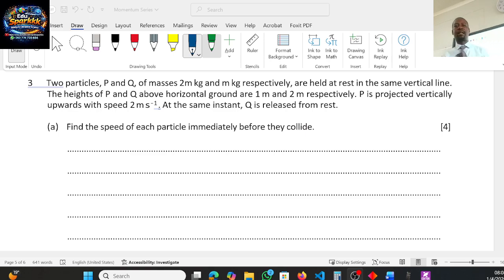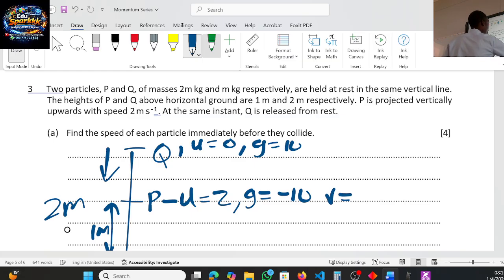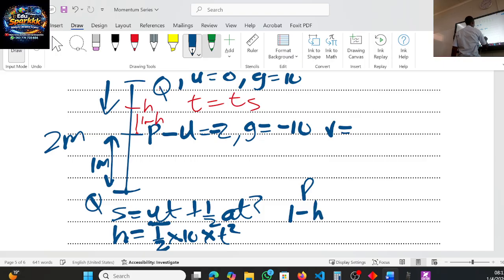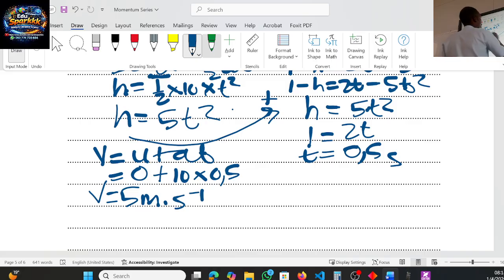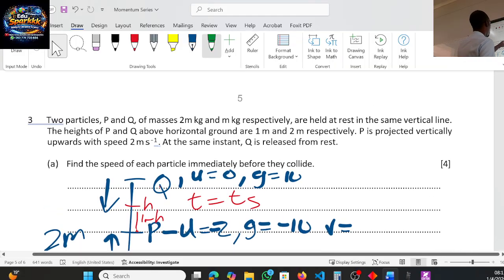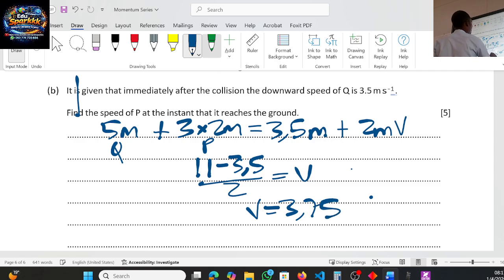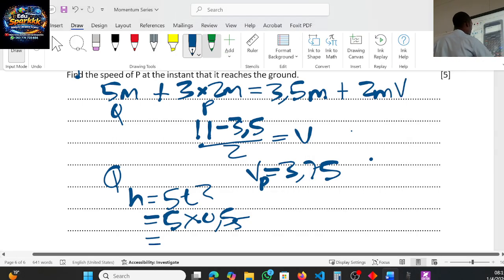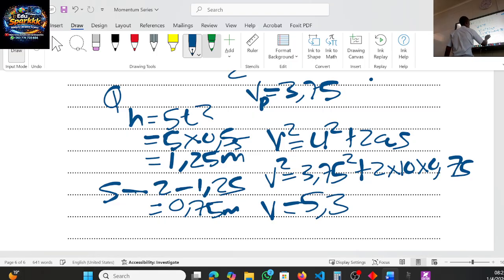ASA Level Mathematics Mechanics Momentum Series 3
Master AS/A Level Mechanics with our Momentum Series 3 lesson—clear explanations, worked examples, and exam‑focused techniques from Edu Sparkkk.